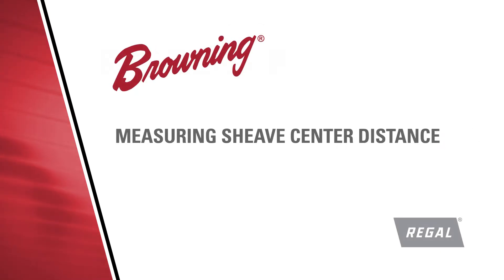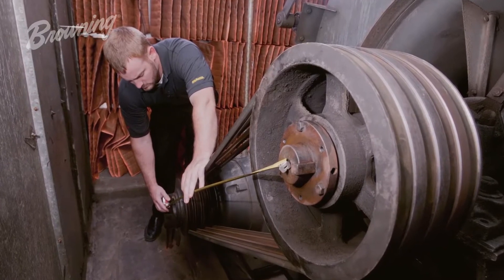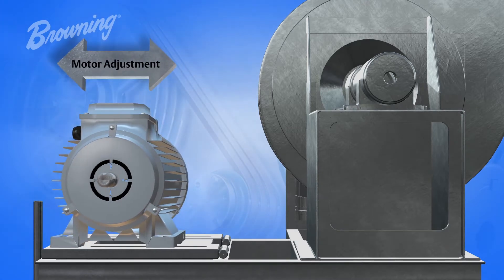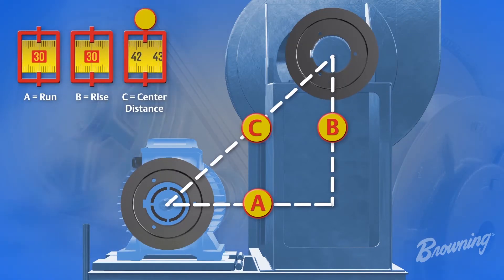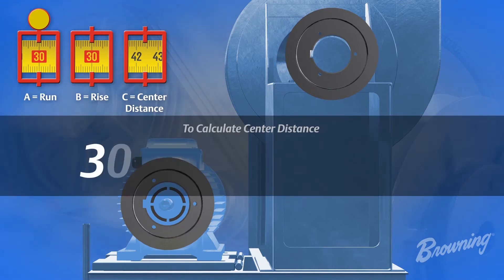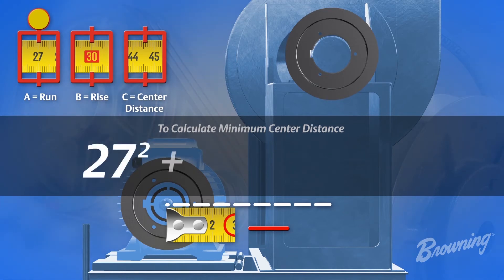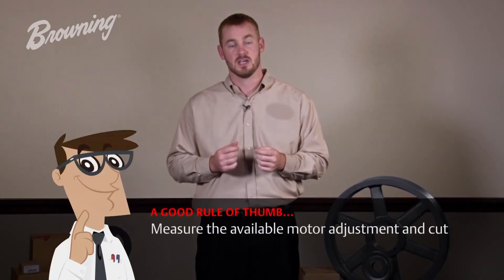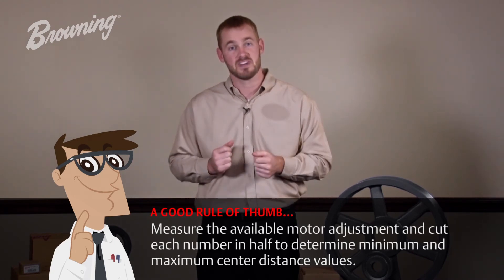Belt Drive Center Distance How-To with Browning Sheaves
MCV18174E